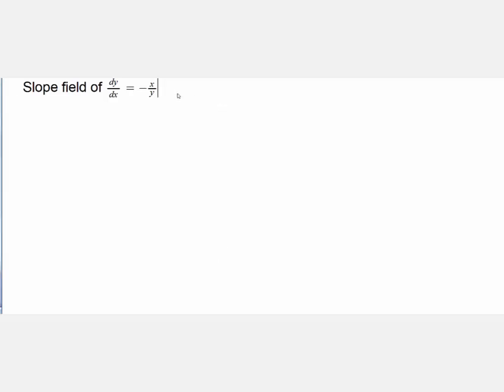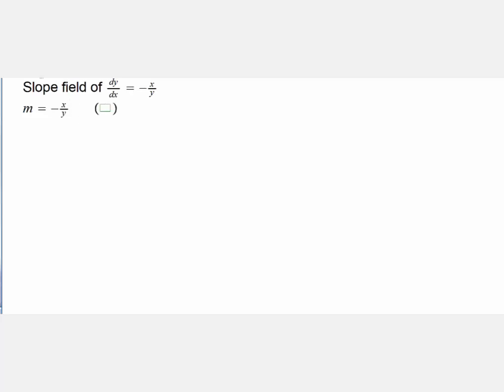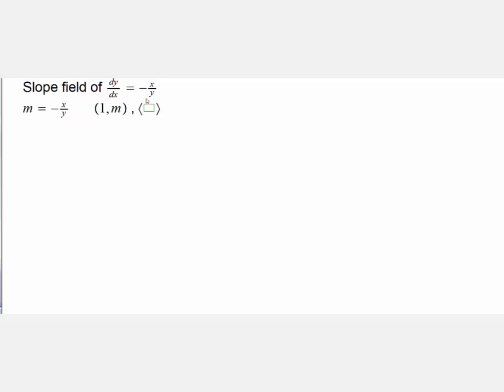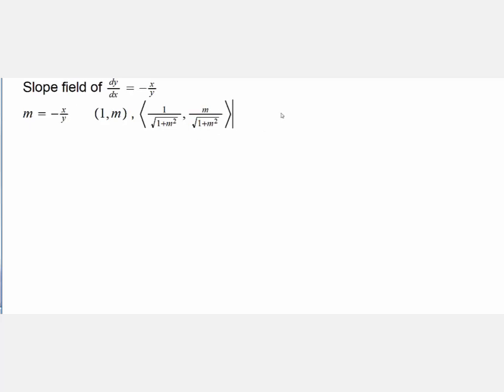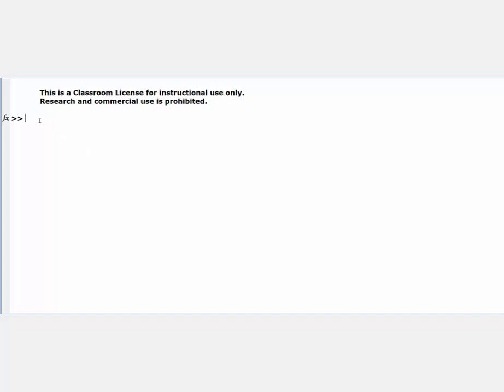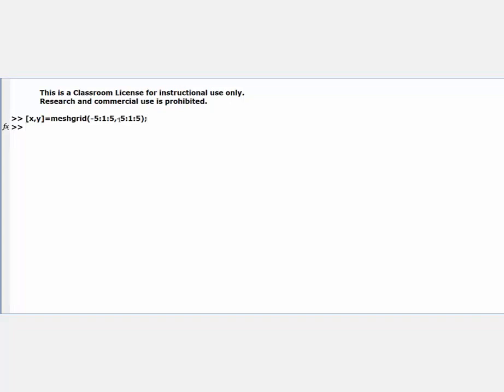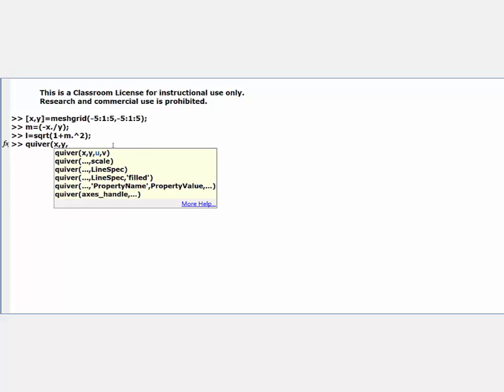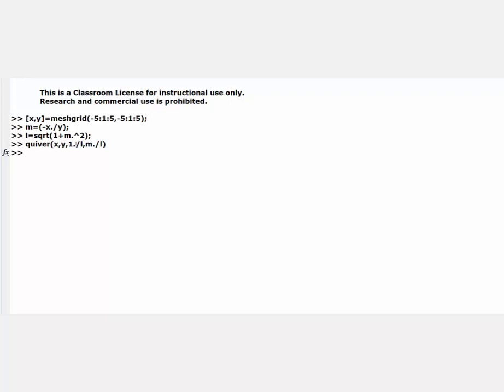slope field matlab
Using MATLAB to draw a slop field of  (dy/dx)=(-x/y)